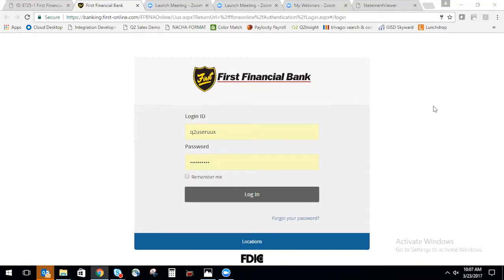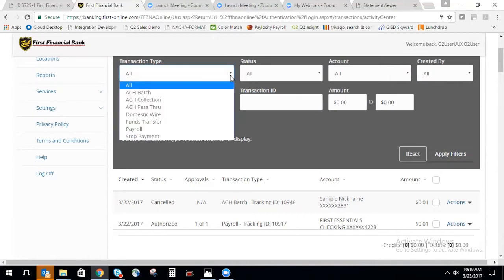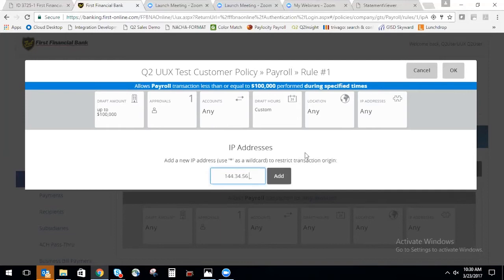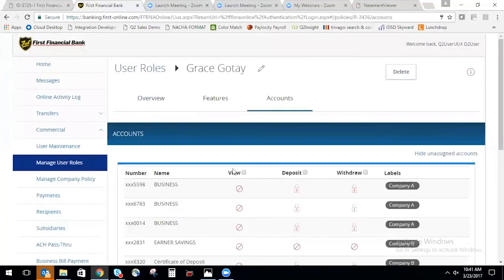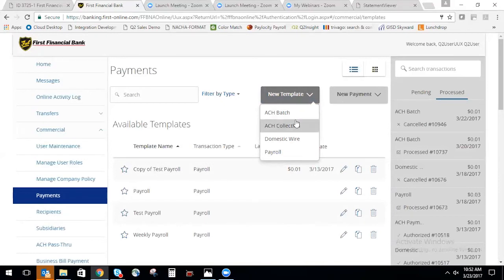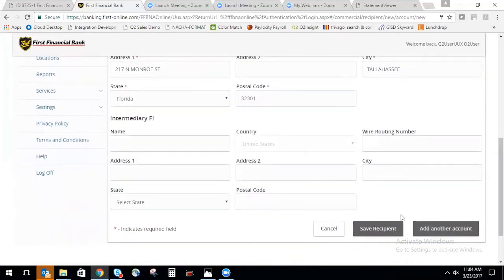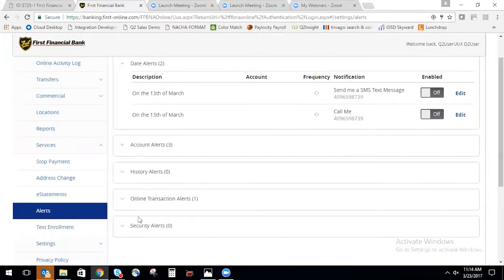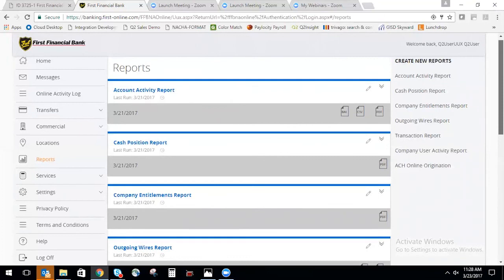Customer Training Session